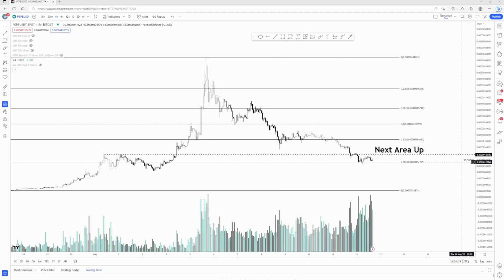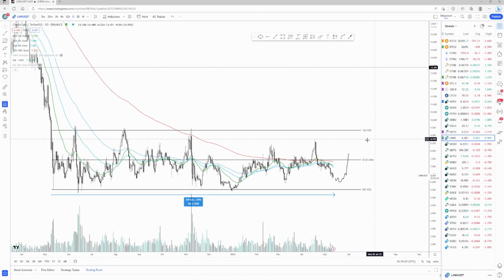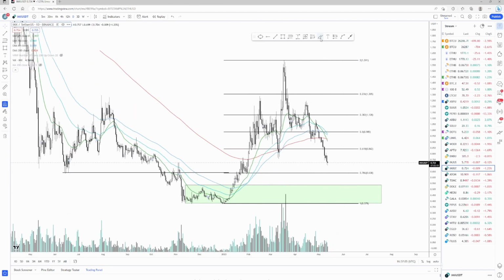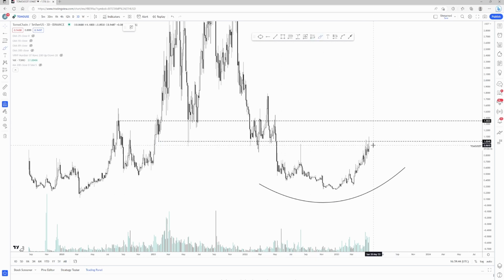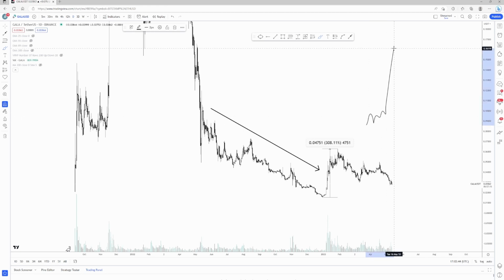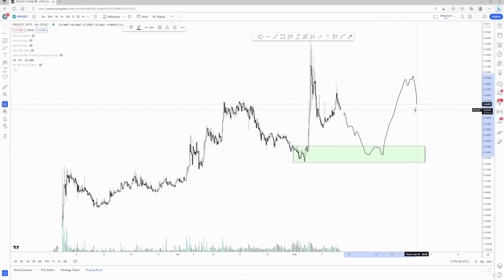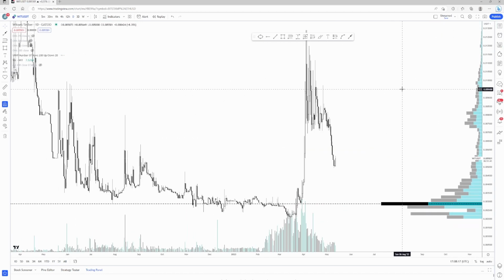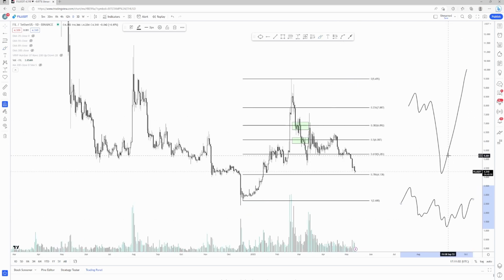Altcoin Twitter Requests: LINK, WOO, AXS , DOGE, PEPE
Timecodes
0:00 Intro
0:20 PEPE review
1:53 LINK review
3:40 WOO review
5:05 IMX review
6:19 ATOM review
7:35 TOMO review
9:10 DOGE review
9:58 NEO review
10:54 GALA review
13:34 PIP review
14:32 AXS review
16:02 STX review
17:02 WIT review
17:24 EGLD review
17:58 ROSE review
19:00 FIL review